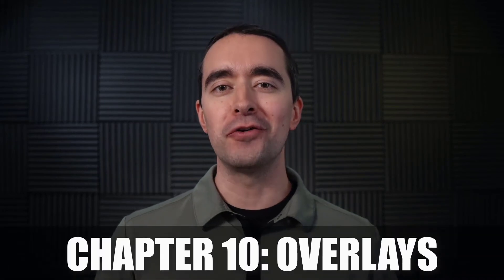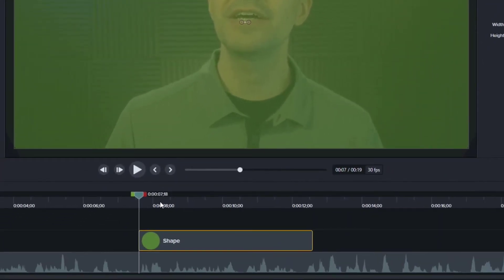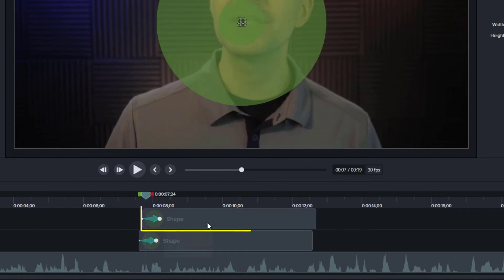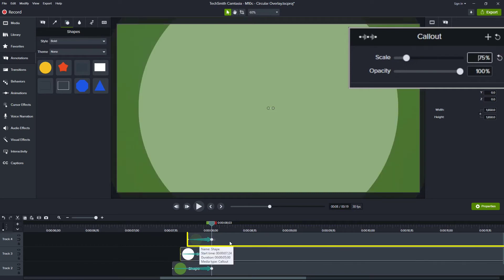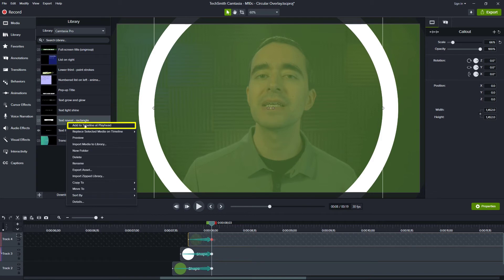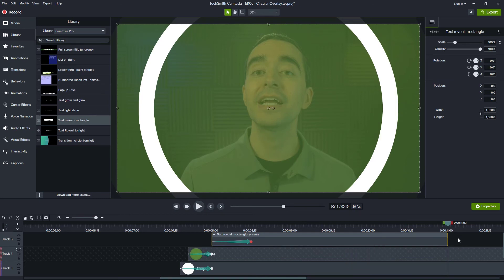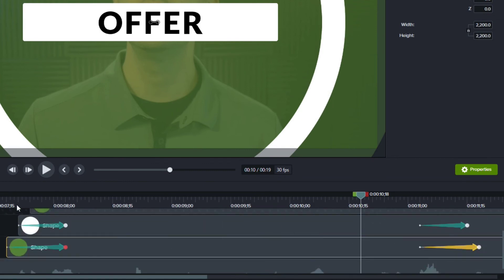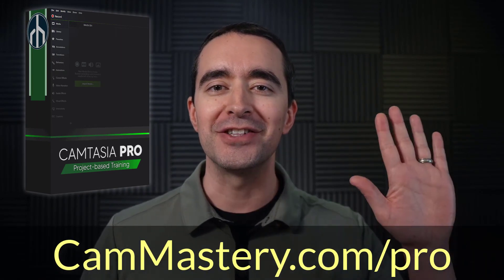Circle Overlay - Camtasia Pro - Lost Lesson - Chapter 10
In this Lost Lesson, we'll look at creating an animated, translucent, circular overlay in Camtasia. Part of the "Camtasia Pro - Lost Lessons" series.